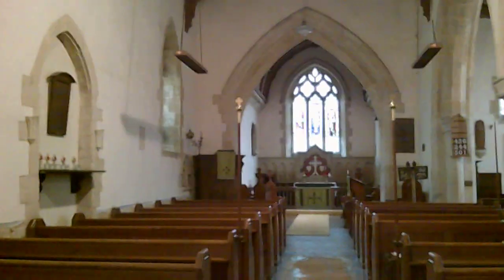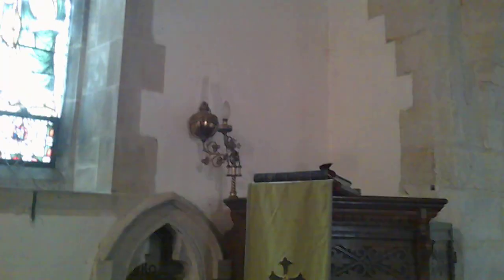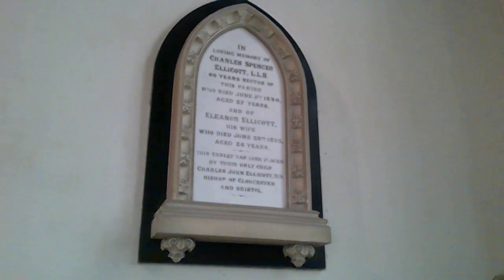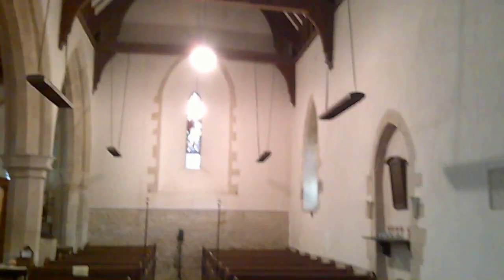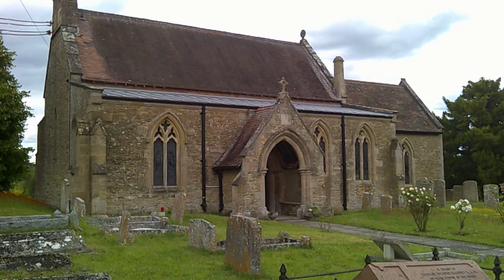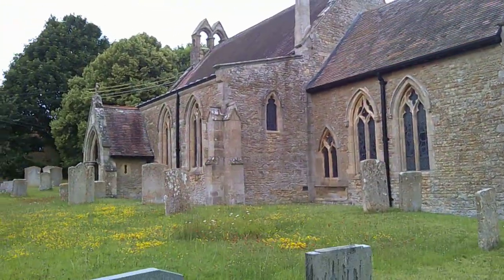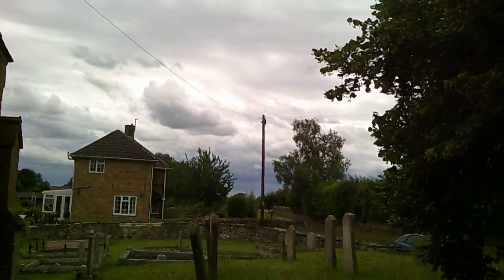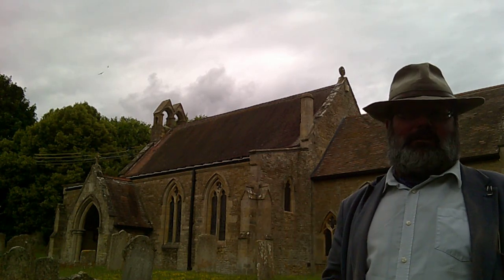Rutland Churches: St Michael's, Whitwell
Small but perfectly formed, the 13th century church of St. Michael, Whitwell, is one of Rutland's smallest churches. The architecture is less monumental, but no less interesting. Whitwell is also notable as the boyhood home of a noted Victorian Bible scholar whose father was incumbent here.